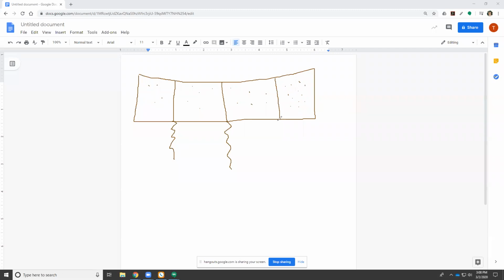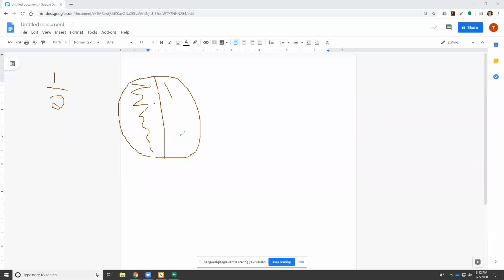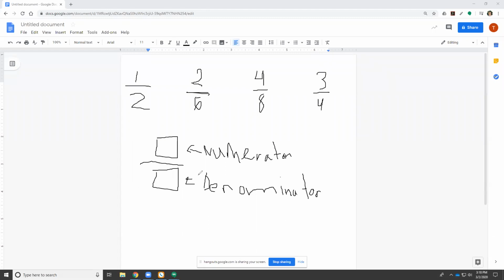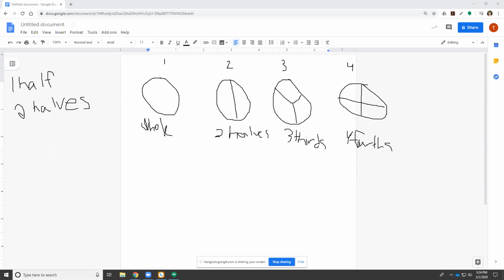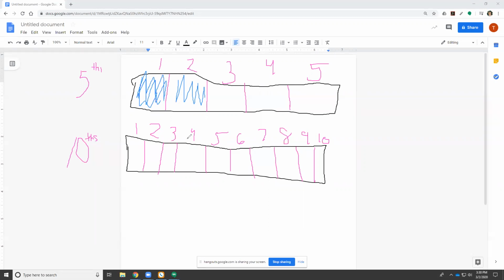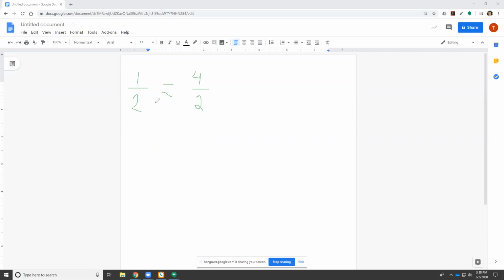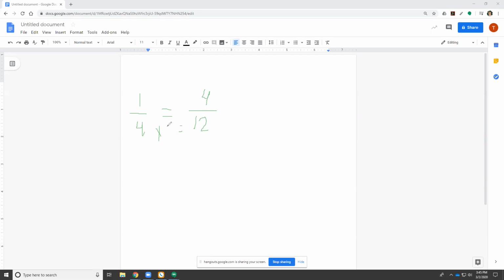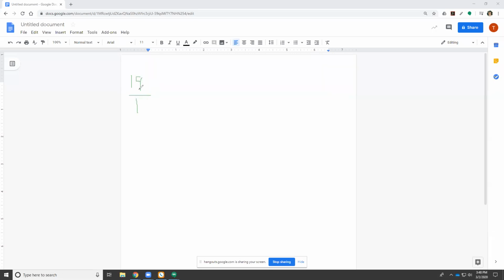3Math Fractions Review